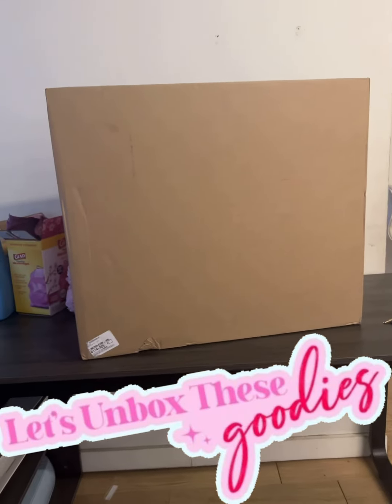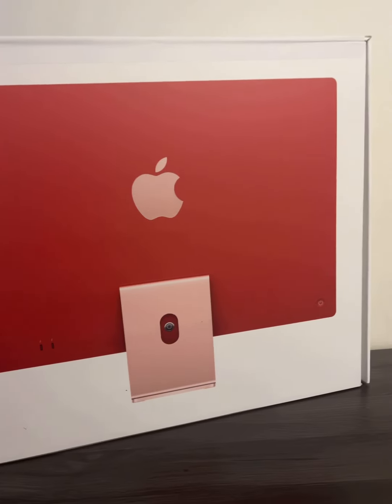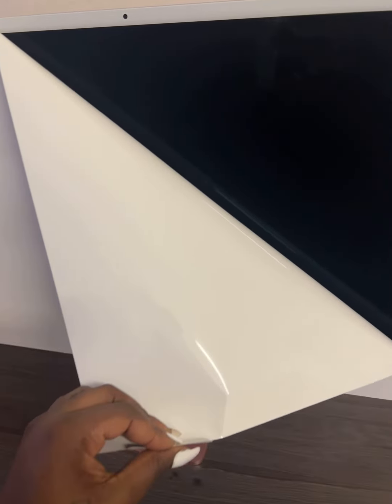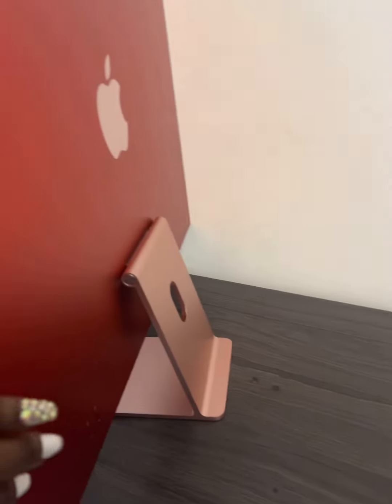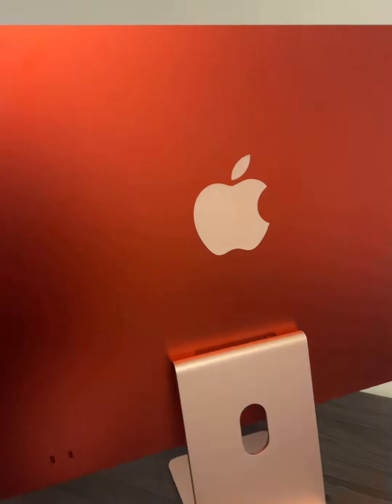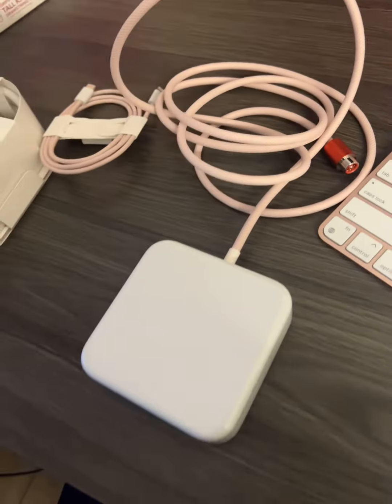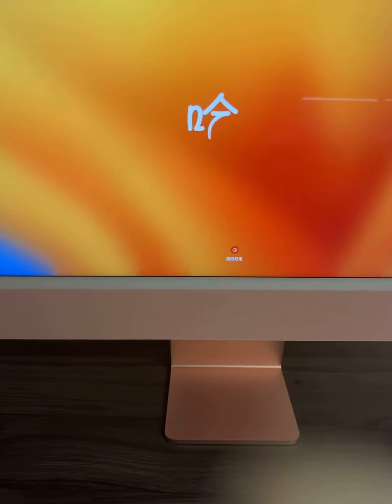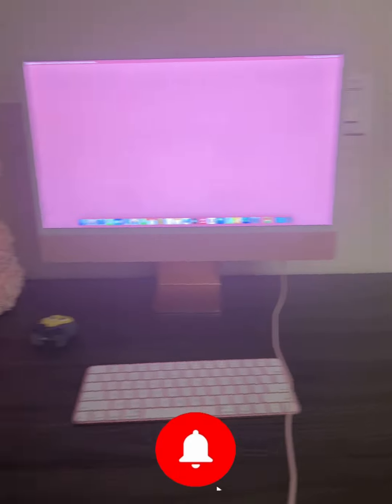Unboxing video 📦🤔🤔| stay tuned for the reveal 🚀📆🗄️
Hey guys if you have any cool ideas for office decor let me know in the comments but I hope you guys are having a happy Saturday …please subscribe I got some good stuff on the way real soon 🤔🤔 tunein 🚀📦

Let’s go off ❤️